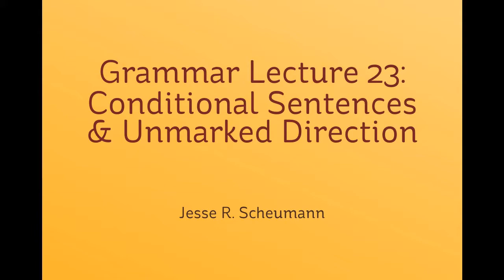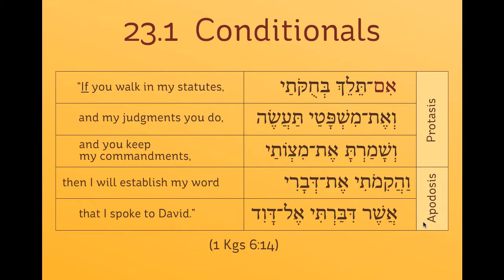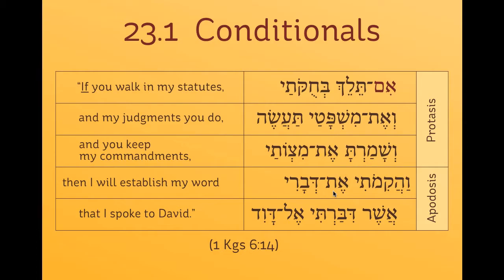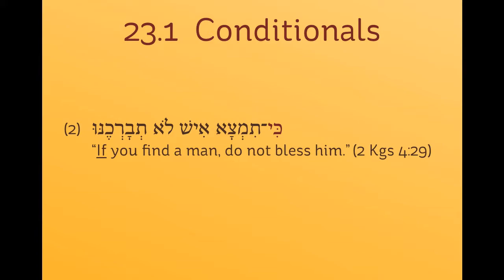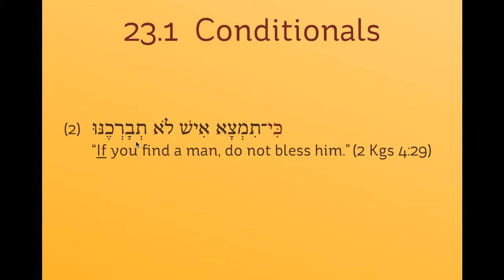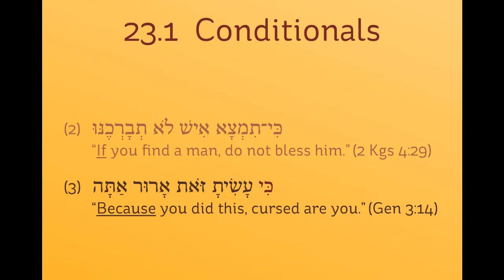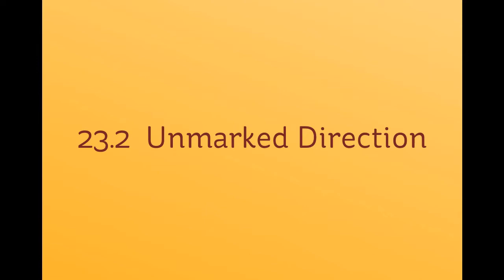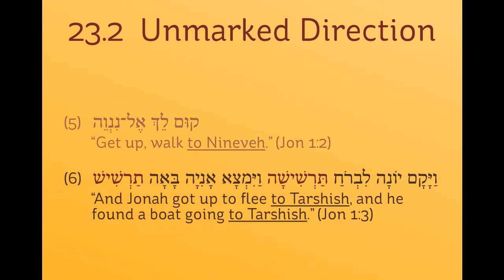Biblical Hebrew Grammar 23: Conditional Sentences & Unmarked Direction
00:07   Conditional Sentences
10:18   Unmarked Direction